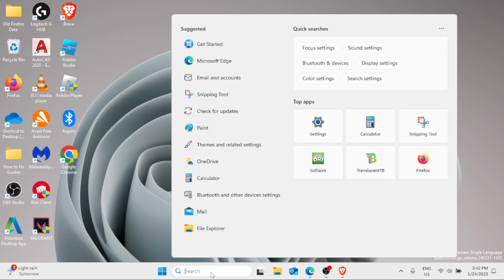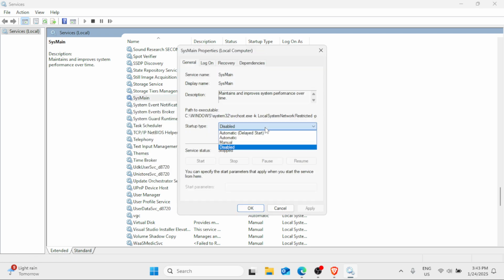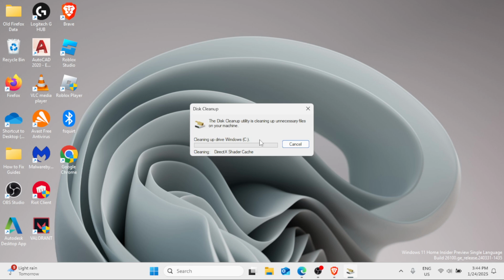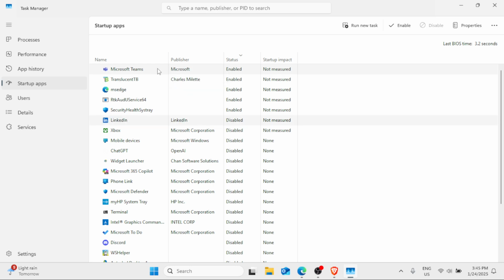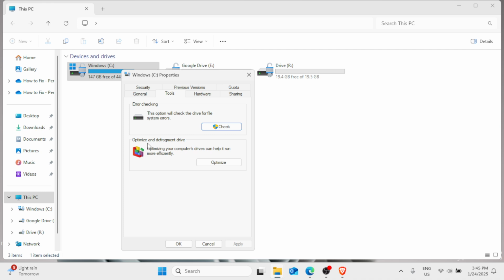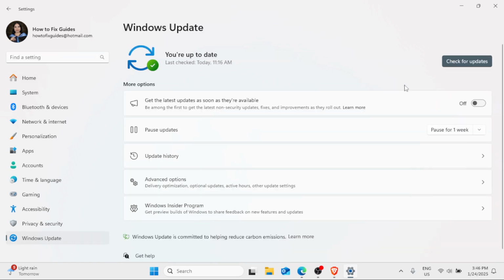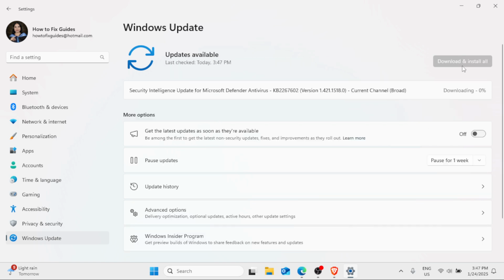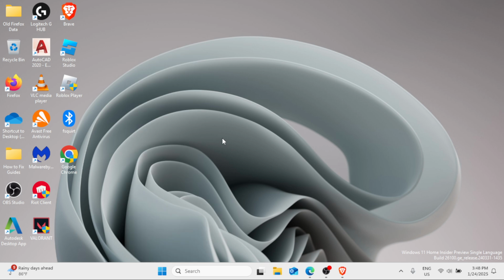How To Fix High Disk Usage in Windows- SOLVED!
Learn how to fix high disk usage in Windows with this step-by-step guide. This video covers effective solutions like disabling unnecessary startup programs, adjusting virtual memory settings, and using Task Manager to identify disk-hogging processes. Resolve the issue and improve your PC’s performance quickly. Follow along to reduce disk usage today!